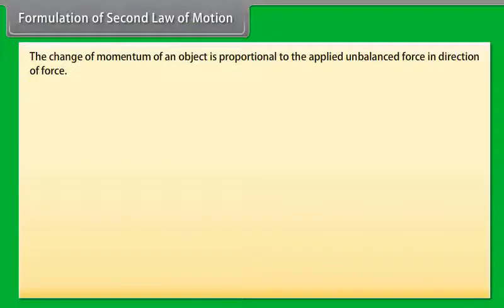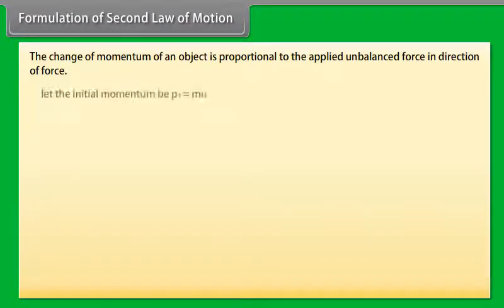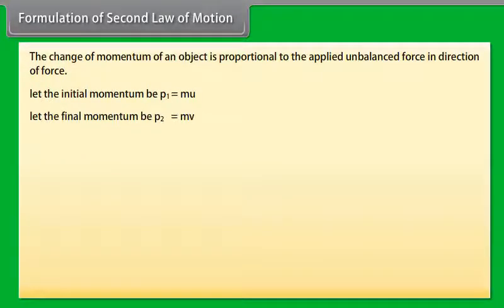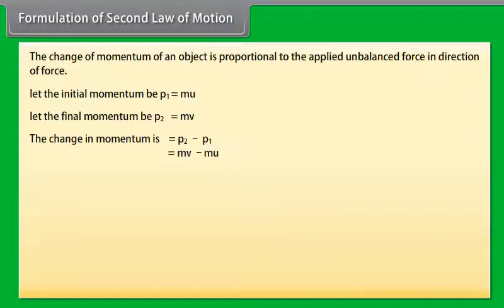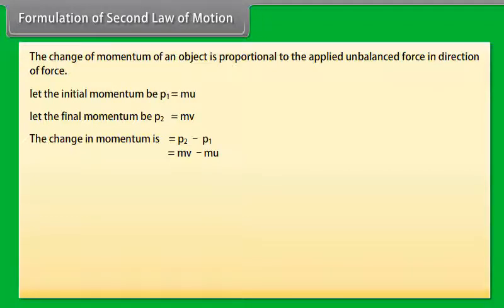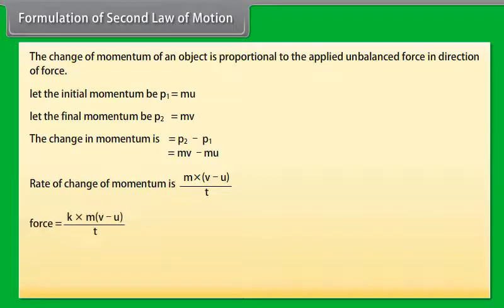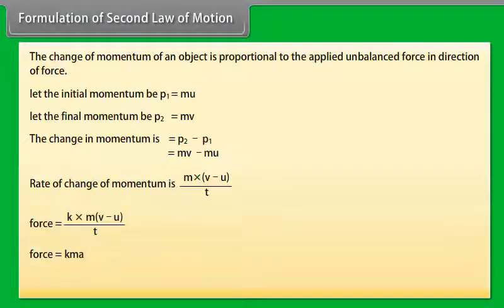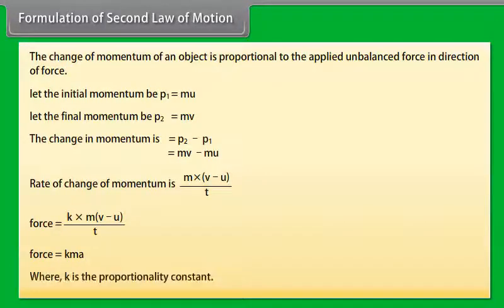Formulation of Second Law of Motion